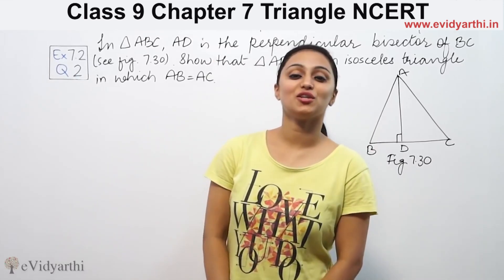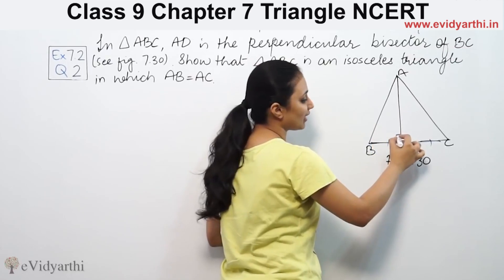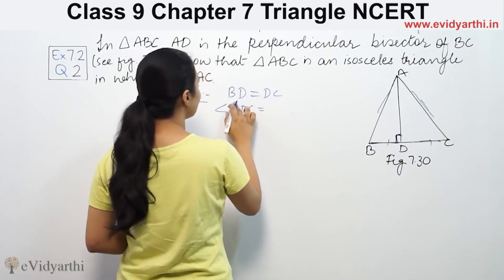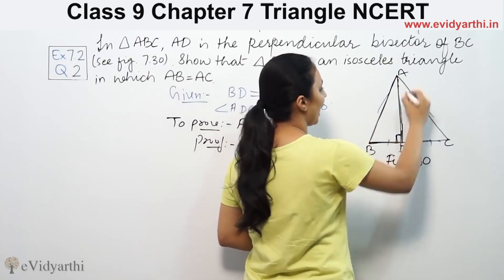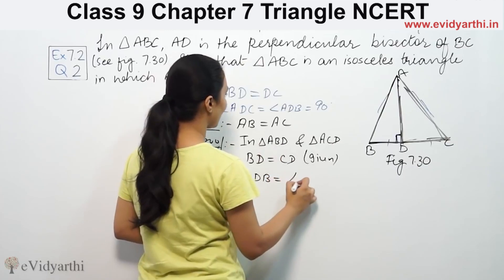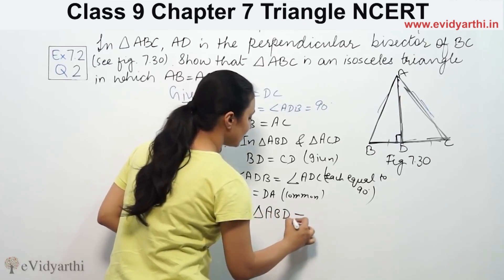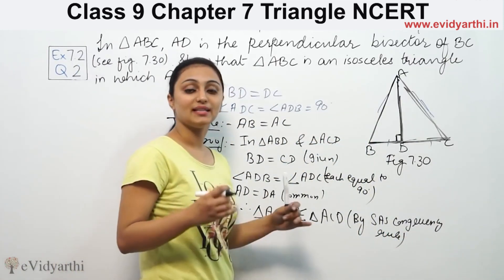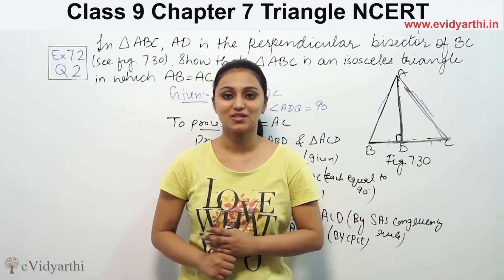Q 2, Ex 7.2, Chapter 7 - Triangles - NCERT Maths Class 9, CBSE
✔️ Class: 9th
✔️ Subject: Maths
✔️ Chapter: Triangles
✔️ Topic Name: Q 2 Ex 7.2

0:00 Question 2